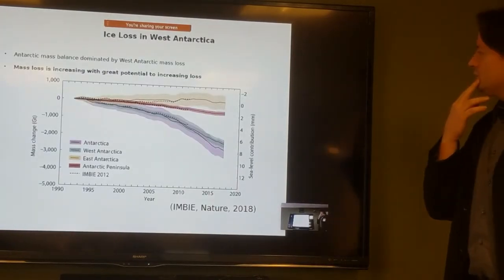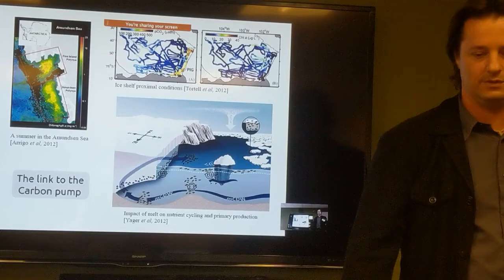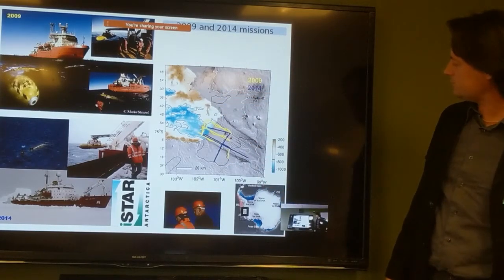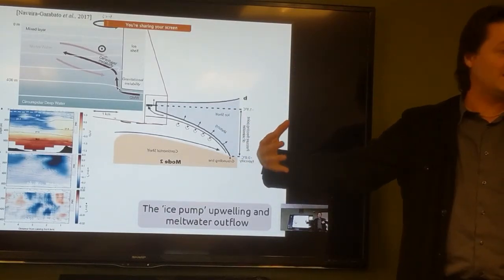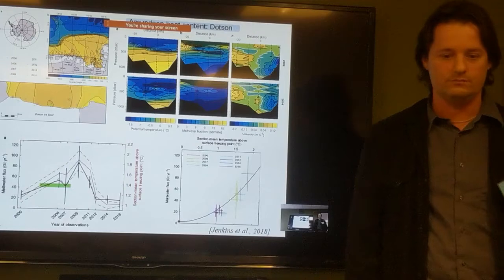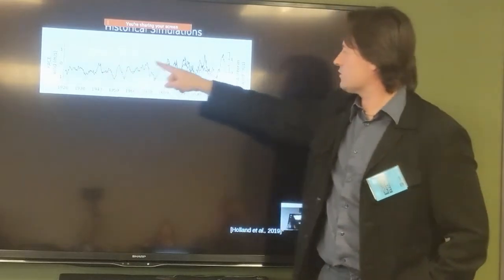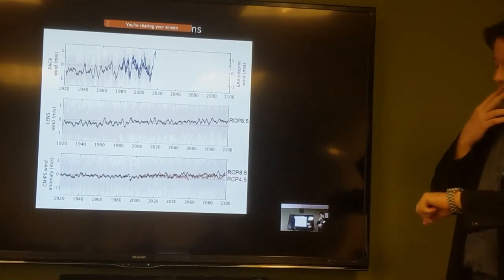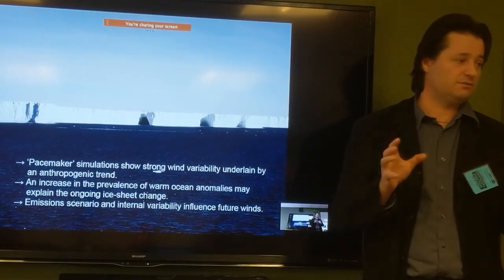Sea Level Rise Seminar, 2020-01-28: Pierre Dutrieux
Speaker: Pierre Dutrieux
Title: Ice/Ocean interactions, fundamental processes and the large melting case

Overview: This talk will review ice shelf/ocean interactions processes, associated feedbacks and global impacts,  with a particular focus on highly melting glacial ice regions. For example, I will present available evidences of (1) variable ocean heat content available to melt the ice in West Antarctica, (2) what the drivers leading to this variability are, and at what timescales, (3) the impact this variability has on glacial ice melt, at what spatial and temporal scales, and (4) evidences of its impact on ice sheet dynamics. This will be a wide ranging talk hoping to lay the foundations for a better representation of key processes in the next generation of Earth System Models.